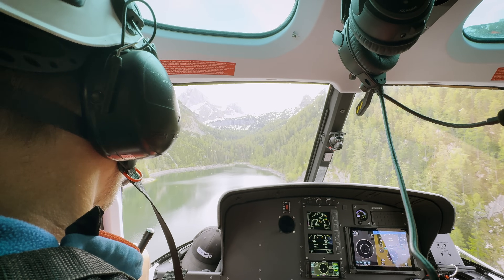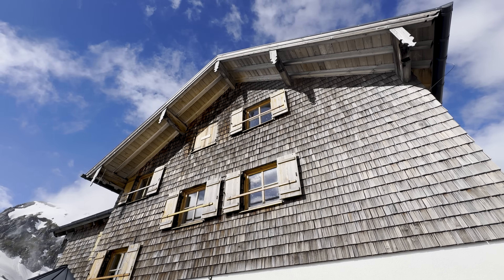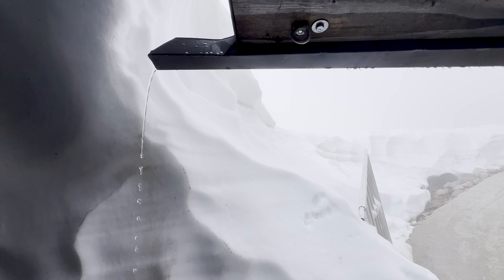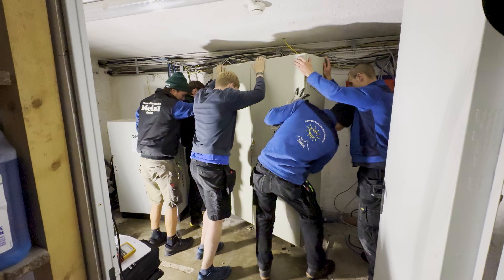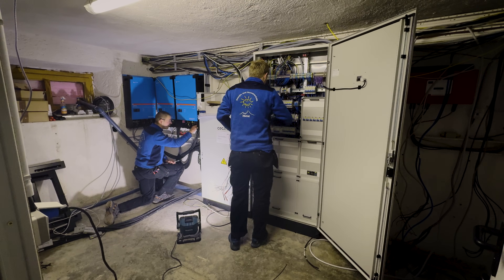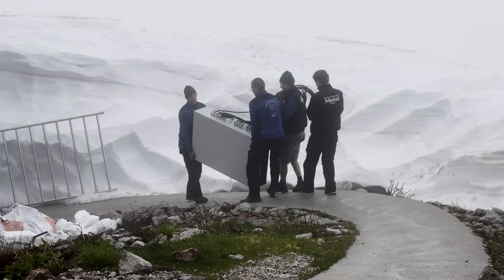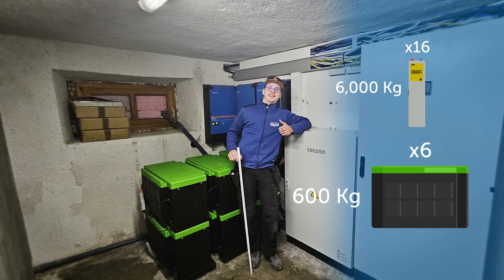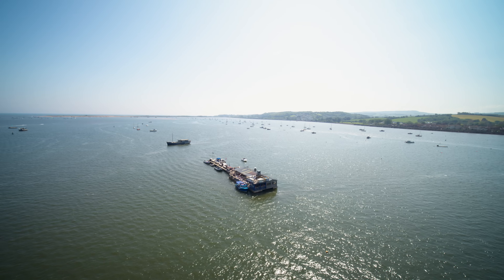Only way to get equipment to this hotel is via helicopter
This hotel is so high up that the Victron energy installation team has to bring all their equipment by helicopter. The Ingolstädter Haus is a building 2119m above sea level in the Austrian Alps. It's one of six houses across the peaks where walkers and climbers can book and stay. But with no roads to the Haus, it creates a number of challenges, as this film explains.

▬▬▬  🎥  Video Chapters  ▬▬▬▬▬▬▬▬▬▬▬▬▬▬
00:00 Introduction
00:37 Location
01:00 Used for
01:27 Ingolstädter Haus
02:15 History
02:48 Hotel bookings
03:33 Generators
04:09 Water
05:10 Why change
05:54 Meisl
06:54 Measuring power
07:44 Install
08:51 Solar
10:09 Why Victron
11:10 Cablecar
12:33 Conclusion